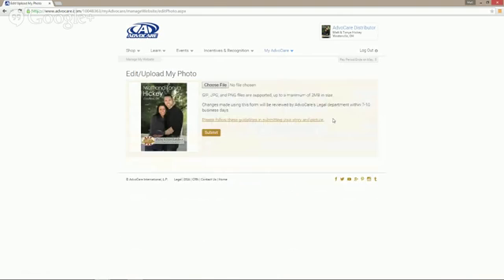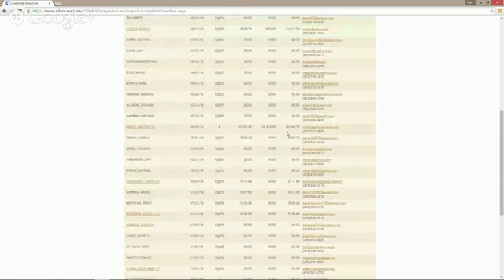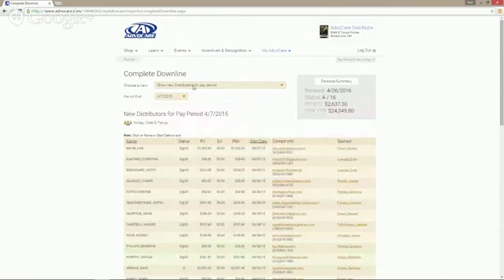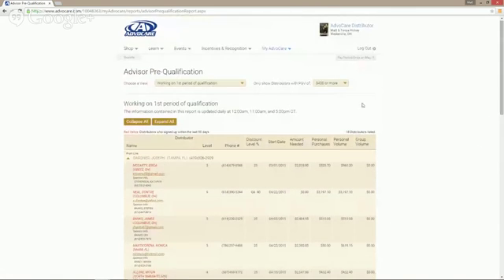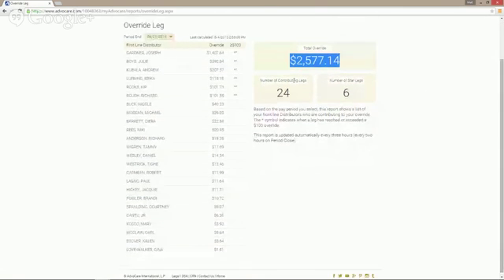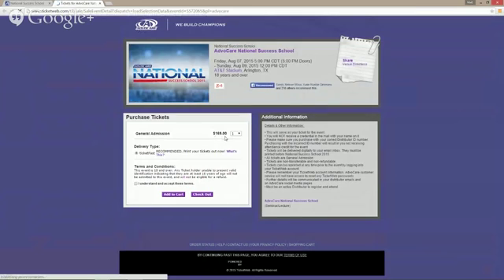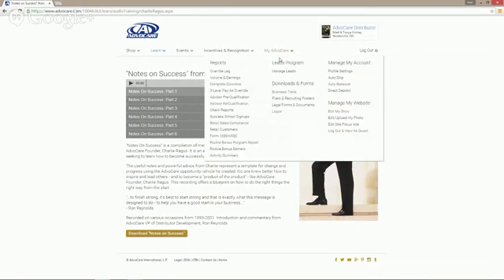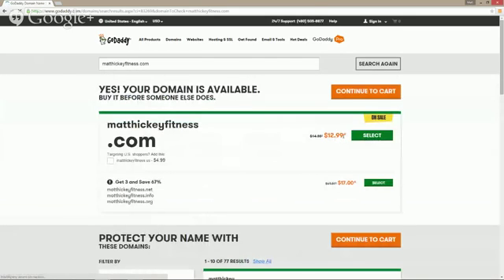Understanding Your Advocare Microsite